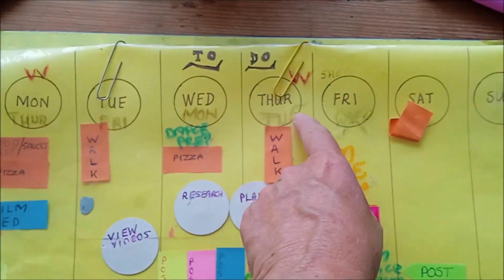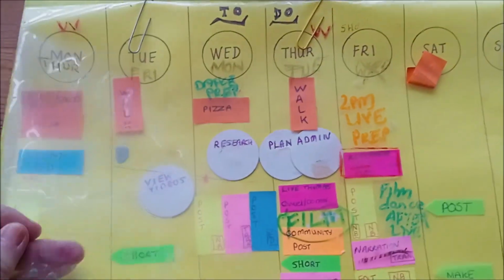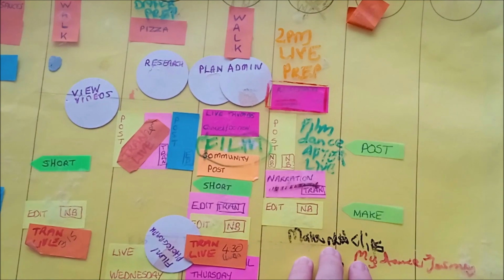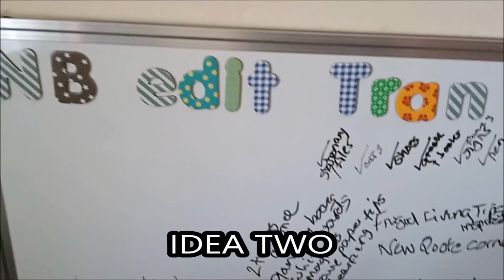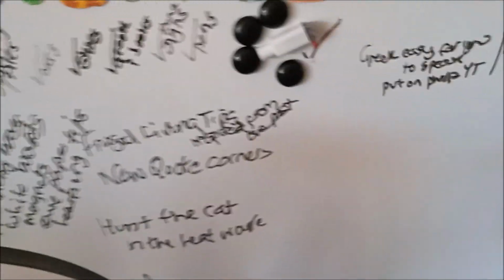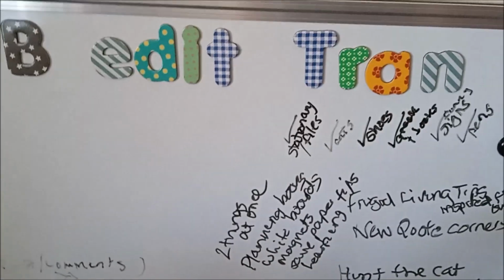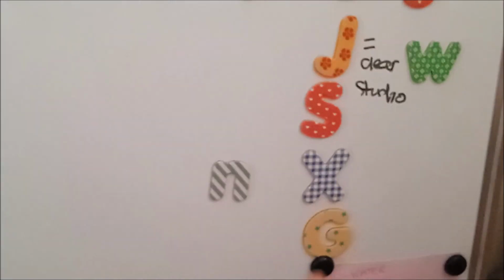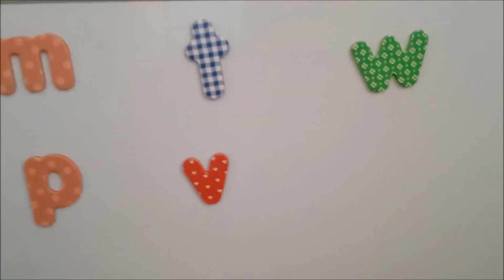PLANNING and LIST MAKING Re use N0 Waste Plus my CRAFT TOOLS STORAGE (Pt 2)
ROA
Free to use my music in your video. (YouTube, Instagram, TikTok, Facebook etc...) My music is copyrighted, but you have my permission to use it in your content on social media as long as credit is given.